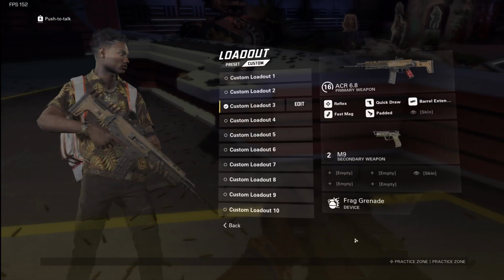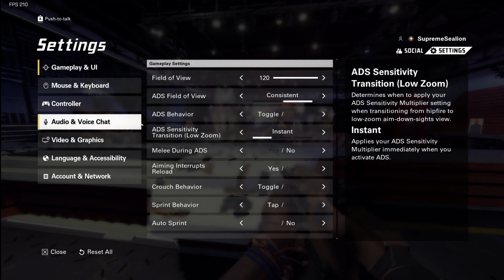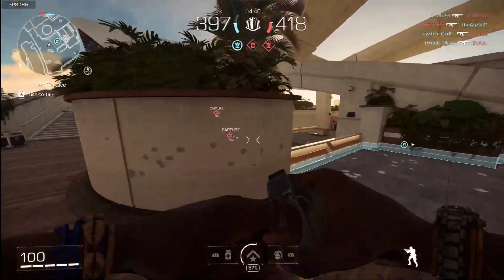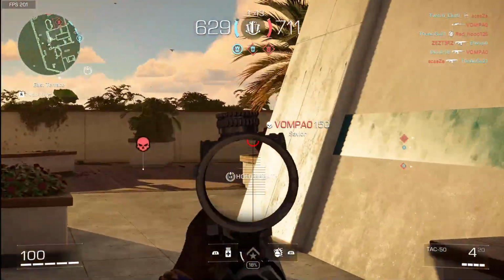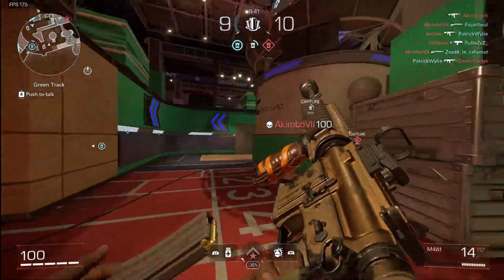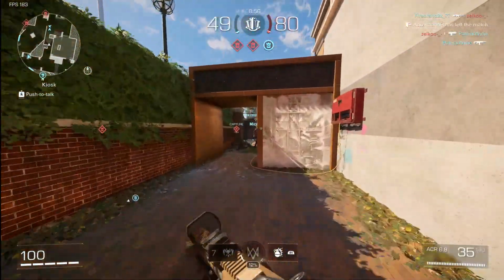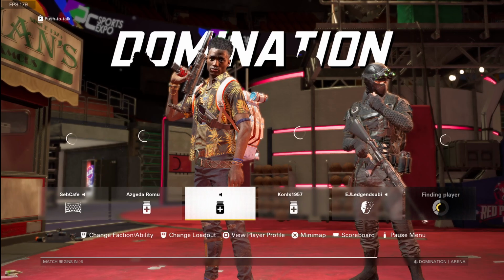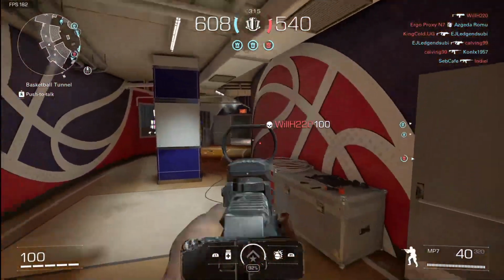X Defiant closed beta part 5